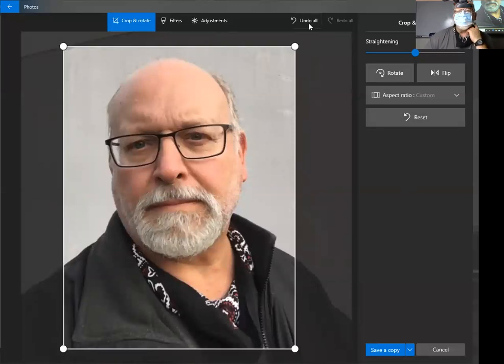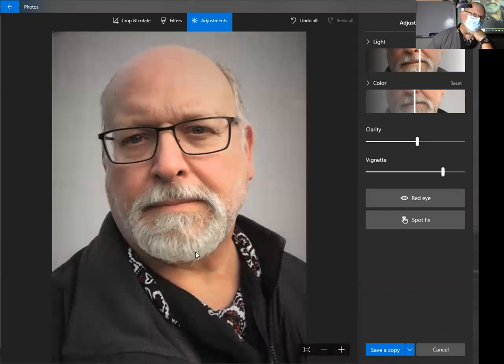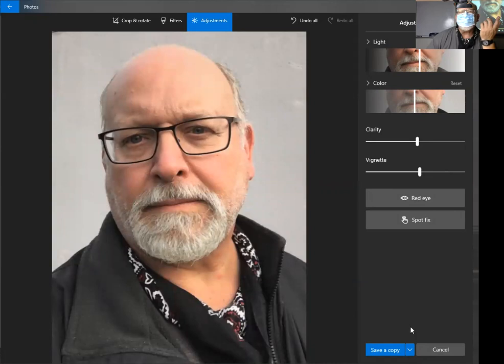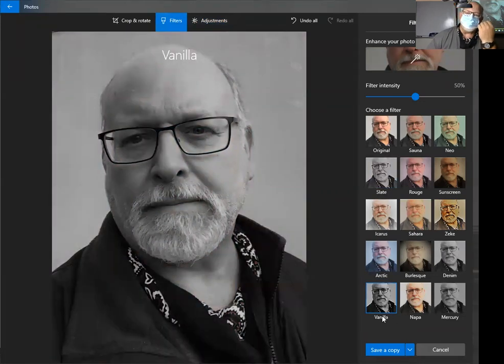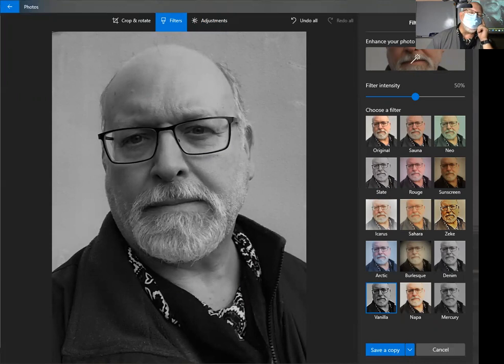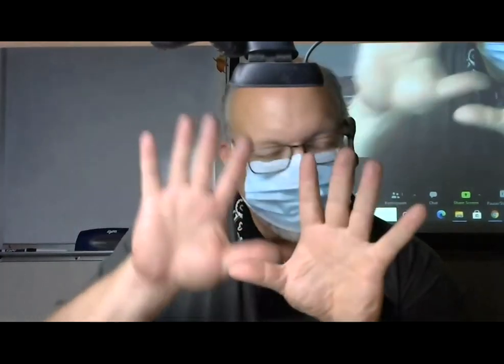A quick primer on Photography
There's a lot of history and technique to Portrait photography. This is a quick and dirty review of lighting, camera angle, 3/4 view, cropping, and gray scale to get you a usable 8 1/2x11 hard copy you can use as a visual reference for a value study self portrait.